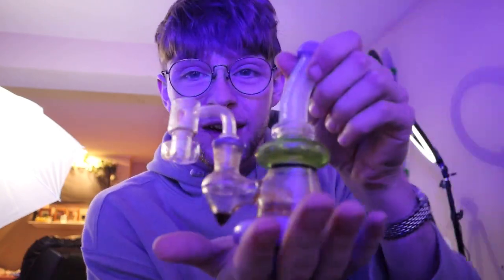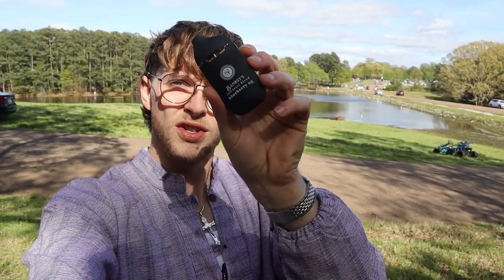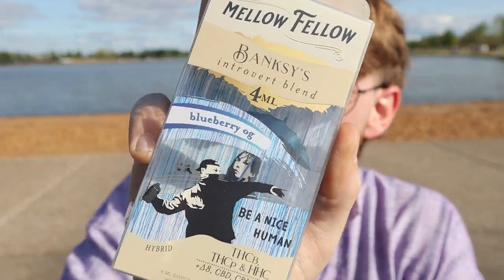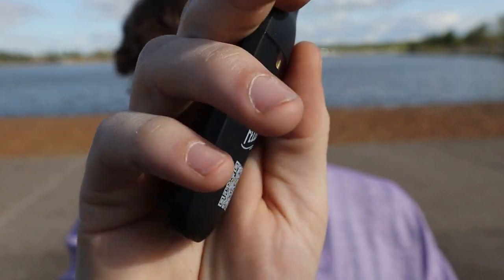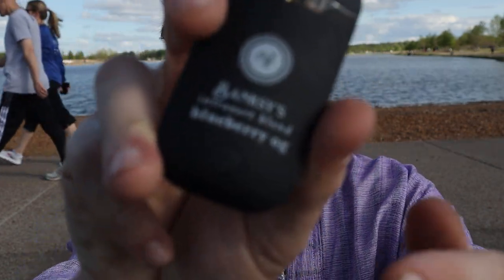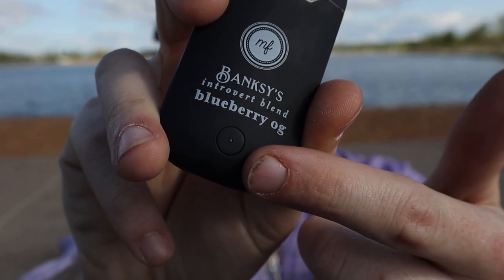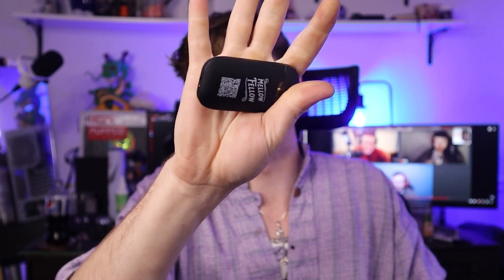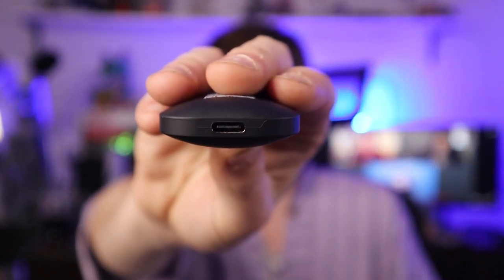trying MELLOW FELLOW introvert blend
Welcome to my latest weedtube vlog and review! In this video, I'll be giving you my first impressions of the Mellow Fellow BlueBerry OG Banksys Introvert Blend cart. I'll be testing out its potency, flavor, and overall experience, so you can decide for yourself if it lives up to the hype.

But that's not all - I'll also be taking you along with me as I head to the park to enjoy some beautiful scenery and hit my longboard. Watch as I glide down hills and cruise through winding paths while enjoying the effects of this powerful cart.

So, what makes the Mellow Fellow BlueBerry OG Banksys Introvert Blend cart so special? Well, according to the label, it's 10x stronger than its competitors. That's a pretty bold claim, and I'm excited to put it to the test.

As I take my first hits, I'll share my thoughts on the flavor and texture of the vapor. Then, as the effects start to kick in, I'll give you my honest opinion on the potency and overall experience.

But this video isn't just about the Mellow Fellow cart - it's also a chance to enjoy some nature and get some exercise as I longboard through the park. So whether you're interested in vaping or just looking for a fun and chill video to watch, I hope you'll join me for this adventure.

So sit back, relax, and enjoy the ride as I review the Mellow Fellow BlueBerry OG Banksys Introvert Blend cart and take in the beauty of the great outdoors.